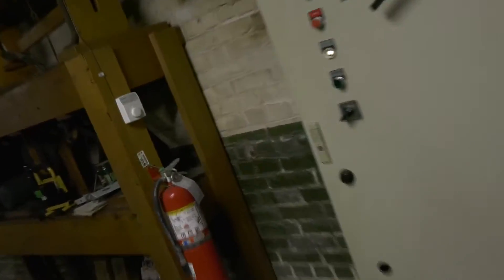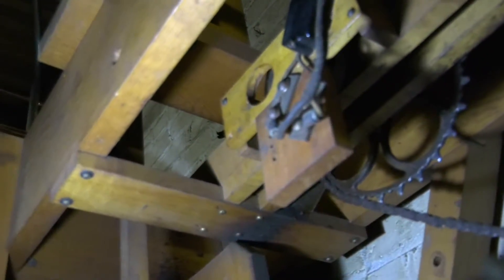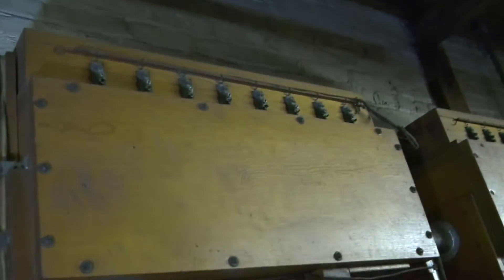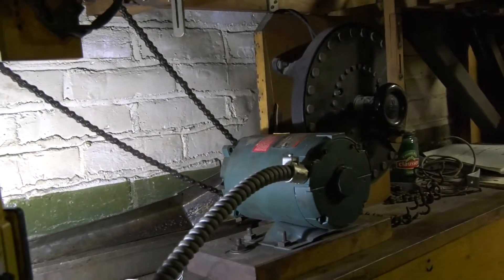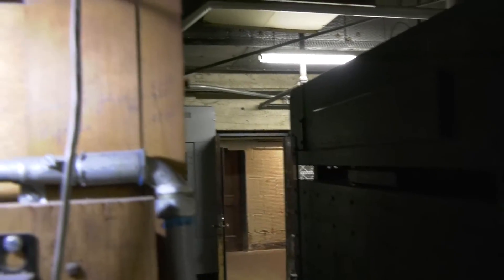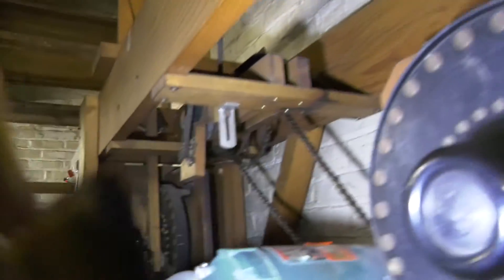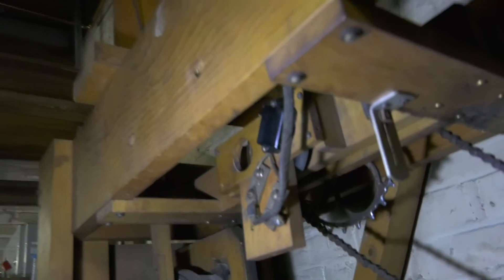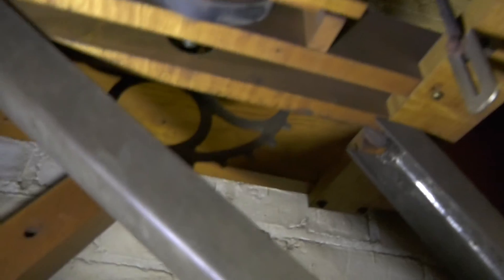Boardwalk Hall- The tremolo system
An in depth look at the master tremolo drivers and their incredible variable speed mechanism. The video got cut off about 1 minute from the end, you don't miss much.